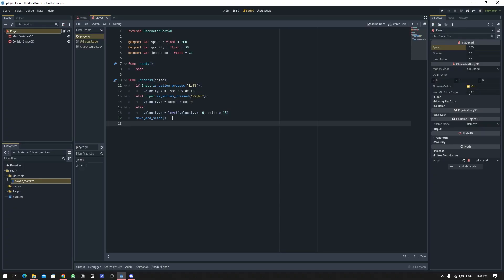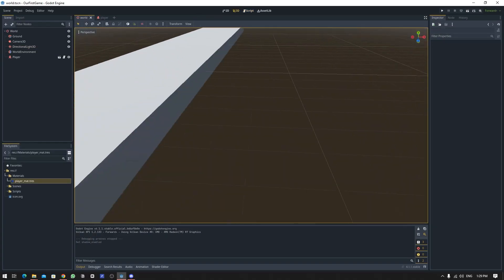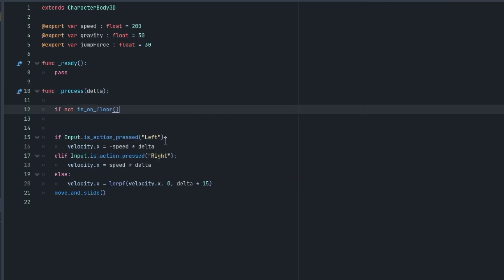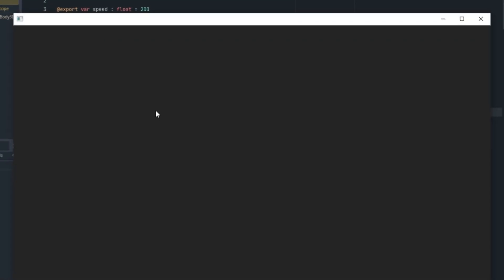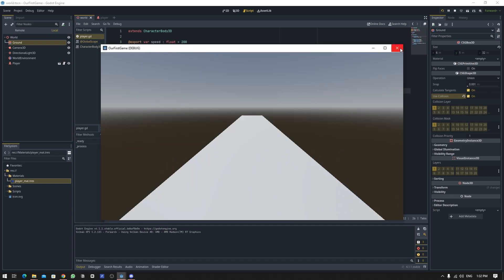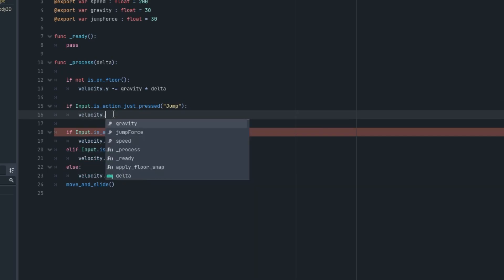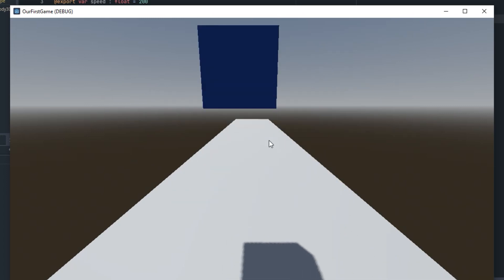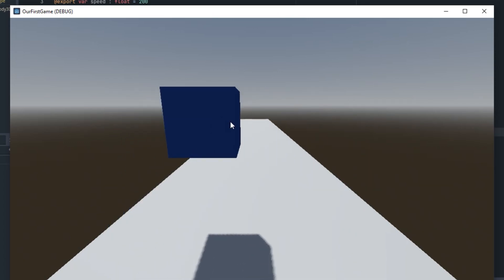Your First Game In Godot 4 Part 7 - Creating Jump & Gravity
Hi Dudes,
In this video, we made the gravity and jumping functionality for our player using gdscript.